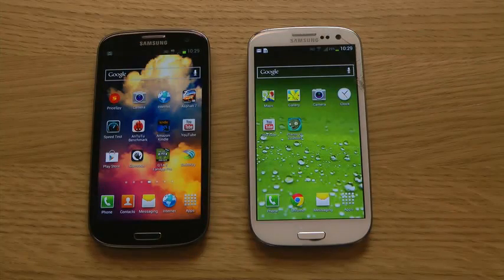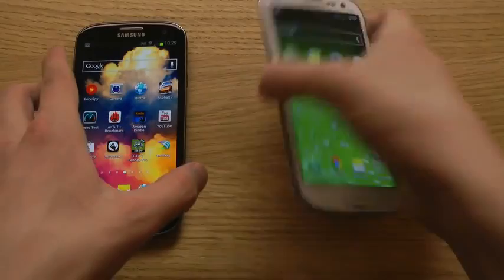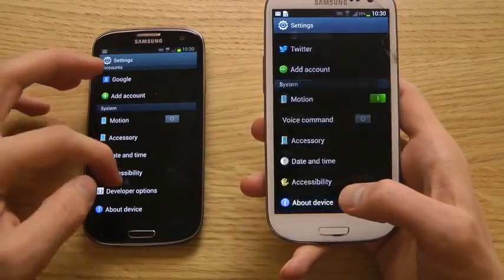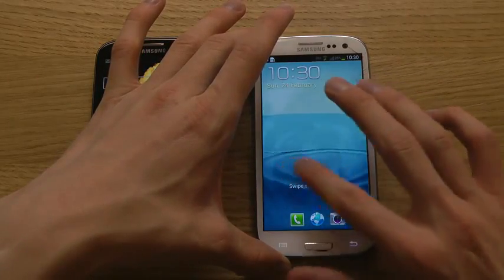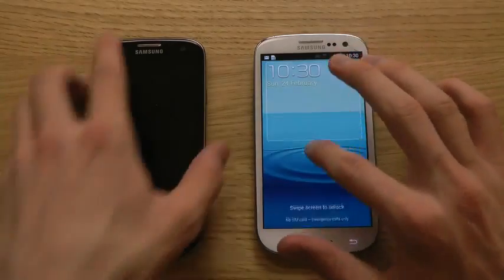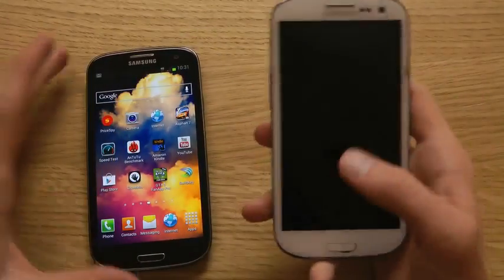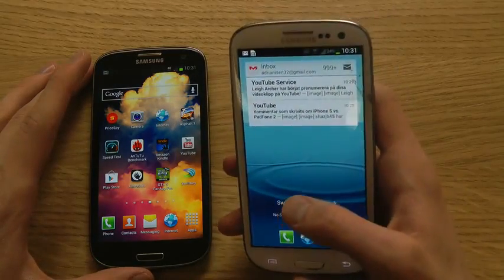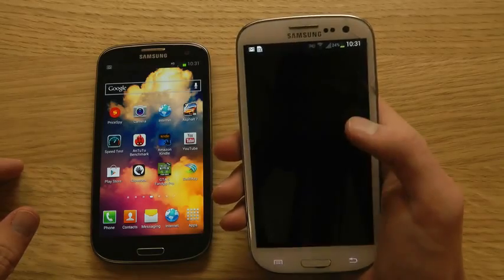Samsung Galaxy S3 Android 4.2.2 Güncellemesi (Tam sürüm Haziran Ayında)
Açıklamalar
Galaxy S III için Android 4.2.2 Jelly Bean testi firmware - SamMobile biz en son I9300XXUFME3 vermek istiyorum. Bu tüm mümkün kılan bizim içeriden Big teşekkürler.

Android 4.2.2 güncellemesi ile ilgili Kalkınma henüz tam bitmiş değil. Samsung Galaxy S3 için yeni Galaxy S4 Kamera özellikleri getirecek eğer biz bilmiyoruz. Biz Samsung bunu bekliyoruz ama Samsung Galaxy S3 için Android 4.2.2 veya 4.3 ile bunu eğer gerçekten emin değil.

Android 4.2.2 Samsung tarafından faz test aşamasında olduğunu ve Haziran ayında Galaxy S III için resmi son Android 4.2.2 Jelly Bean güncellemesi yayınlayacak. Biz Samsung'un hardcore hayranları Samsung kendi dev merkezinde kadar ne bir gammaz önceki vermek istedim.

Android 4.2.2 güncellemesi yeni geliştirmeler
- Android 4.2.2 - Yapım ID: JDQ39
- Yeni S4 Lockscreen: Çoklu Widgets iki kilidini etkileri (Dalgalanma ve Işık), Android 4.1.2 daha gelişmiş dalgalanma etkisi, saat boyutunu değiştirmek ve kişisel bir mesaj ayarlamak için yeteneği
- Yeni Ekran modları (S4 itibaren): Ekran Uyum ve Profesyonel Fotoğraf
- Daydream
- Sürüş modu
- Işleme dönüştürülebilir bildirimleri
- Bildirim Merkezi'nde Yeni Eklenenler
- Tamamen yenilenen Ayarlar UI (Sekmeli arayüzü - Tam olarak S4 gibi)
- Sesli kontrol ilavesi (Diyelim sesli komutları kullanarak telefonun çeşitli yerlerinde kontrol - Galaxy S4 özelliği)
- (3D arka plan beyaz değişiklik için galeri modları değiştirirken) Galeri modları beyaz arka plan
- Tam ekran Samsung uygulamaları
- Yeni S-Ses (S4)
- Yeni akıllı anahtar eklendi
- Daha mı buldunuz? Aşağıdaki yorum bunları ilgili bilgi verin!

UYARILAR
- Bu firmware sizin ikili sayaç artacak ancak mevcut ikili ve sistem durumu resmi kalacaktır.
- Biz döküm dosyalarını bu firmware yeniden paketledim.
- Orada bu firmware hiçbir modem, bu nedenle bu firmware yanıp sönen önce kullanacağınız Modem aynı kalır.
- Bu bir ön sürüm firmware ve Samsung resmi değildir.
- Biz tam bu yazılım test ettik ve bu firmware diğer resmi yazılımlar olarak mükemmel çalışıyor.

firmware Detayları
Android Sürümü: 4.2.2 - JDQ39 (Jelly Bean)
PDA: I9300XXUFME3
CSC: I9300OJKFME1
MODEM: Yok / A
Bölge: Orta Doğu
Taşıyıcı: Markalı
Güncelleştirilemediğinden: 611730
8 May 2013: Yapım Tarihi

yanıp sönen Talimatları
- Sıkıştırılmış dosyayı açın
- Açık Odin 3.04 (zaten firmware pakete dahildir)
- (Ev basın ve tutun düğmeleri aşağı + Güç + Ses) indir modunda telefon yeniden
- Telefon bağlayın ve Odin bir mavi işareti elde edene kadar bekleyin
- PDA I9300XXUFME3_I9300OJKFME1_HOME.tar.md5 ekle
- Yeniden bölme işaretli değil emin olun
-, Flaş Başlat arkanıza yaslanın ve birkaç dakika bekleyin.
- Eğer firmware ile herhangi bir sorun (Herhangi FC, ​​Bootloop vb) karşılaşırsanız
- Kurtarma moduna Boot (Ana + güç + vol kadar)
- / Factory reset silin seçin. (BU SİZİN İÇ SD KART DAHİL SİZİN VERİ ERASE ALL OLACAKTIR!)
- Sonra yeniden seçin ve gitmek için iyi olmalı!

Resimleri eklemedim isterseniz sammobile.com'dan bakabilirsiniz..